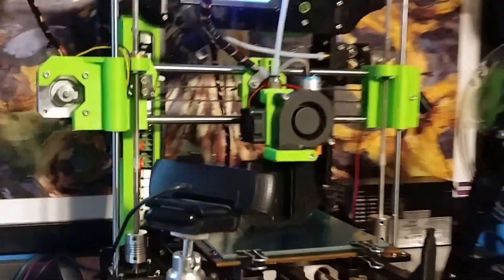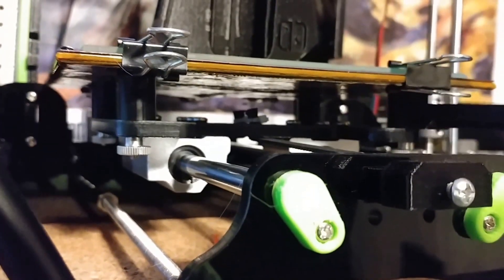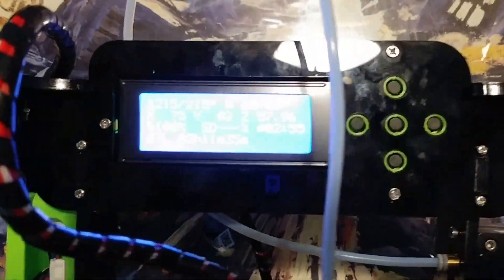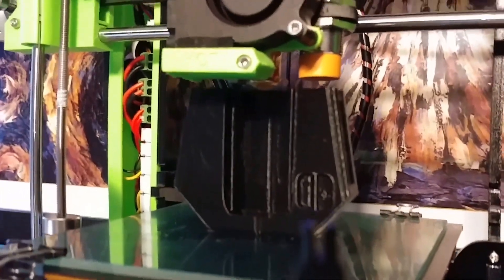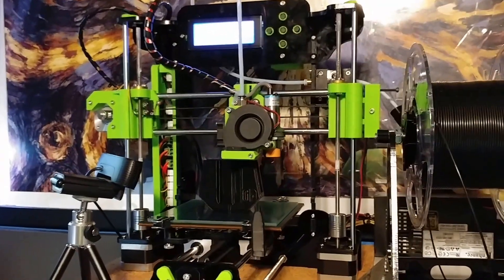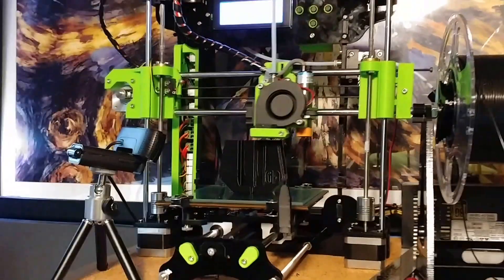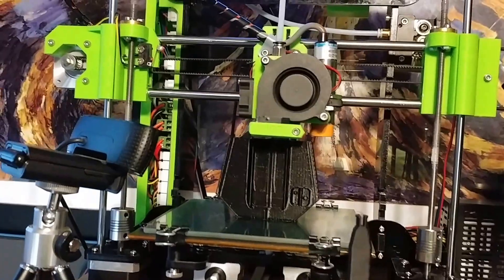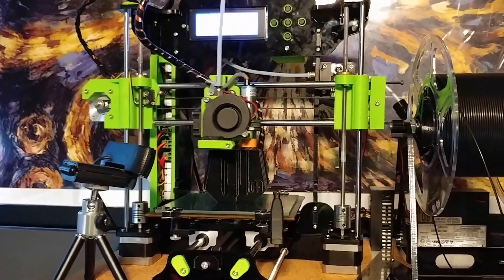Overview of my Souped up STARTT (TronXY XY-100) 3D Printer